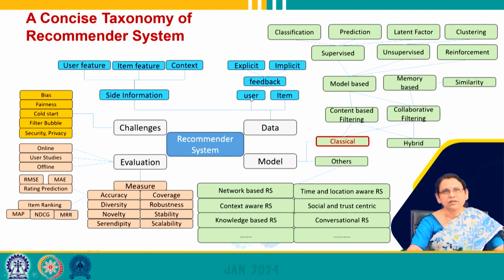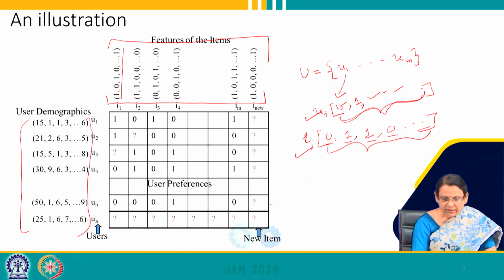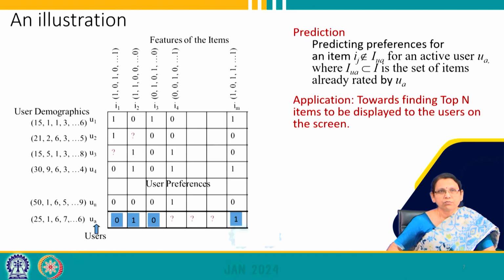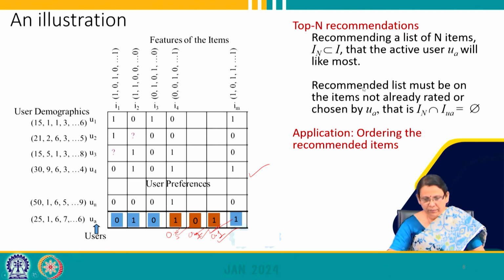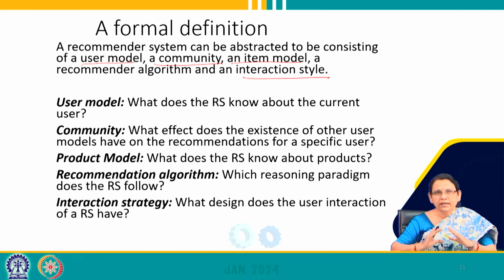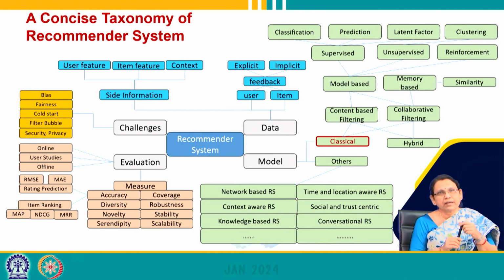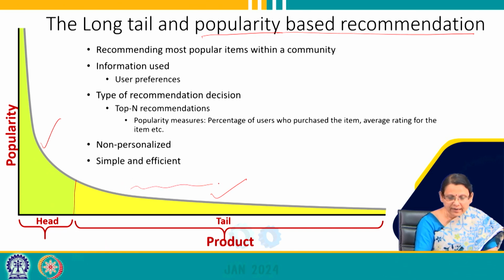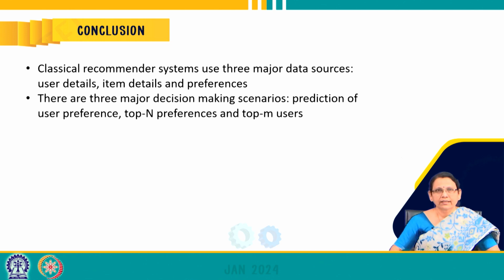Lecture 2: Types of recommender system-I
1. Framework for understanding recommender system.
2. Types of recommender system.